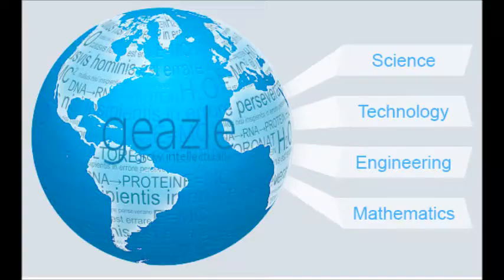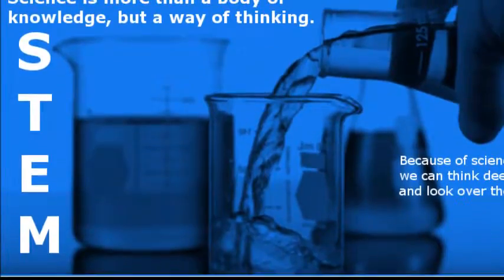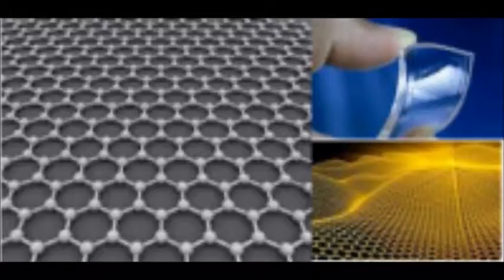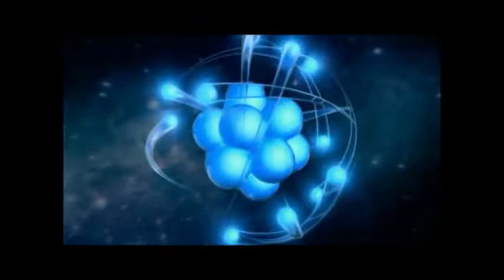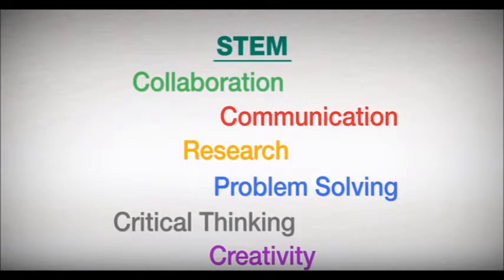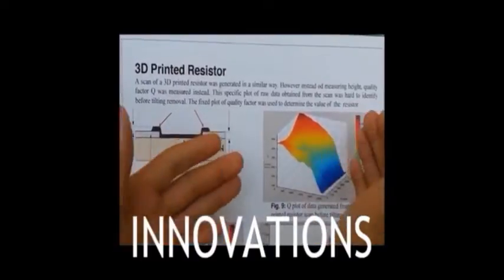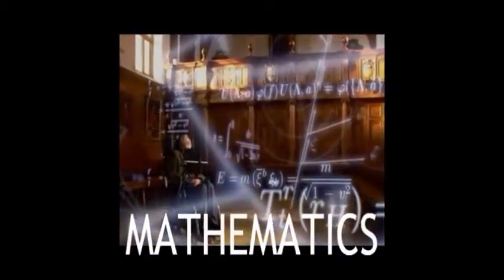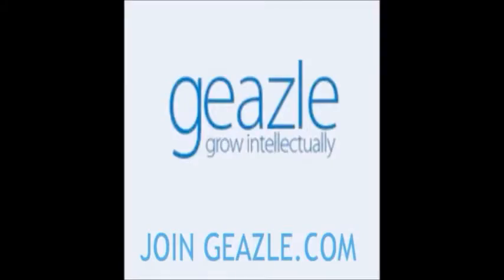GEAZLE STEM Platform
Geazle is a platform that focuses on Science, Technology, Engineering, and Mathematics (STEM). Geazle's mission is on diffusing STEM knowledge, discussing methodologies, promoting the exchange of experience and disseminating good practices in these disciplines as well as producing and promoting creativity and innovation. This web-based network has established a user controlled information platform for a better future. Geazle provides a place where intellectuals, STEMers, curious mind and souls feel welcomed, appreciated and experience growth from the interpersonal relationships initiated by this STEM web-based network.